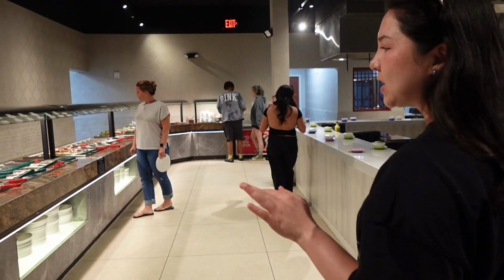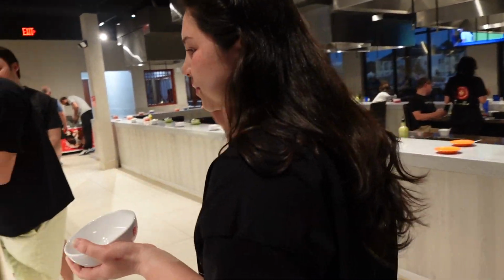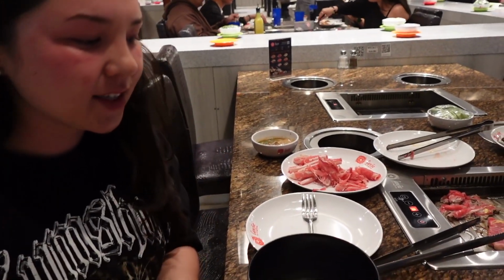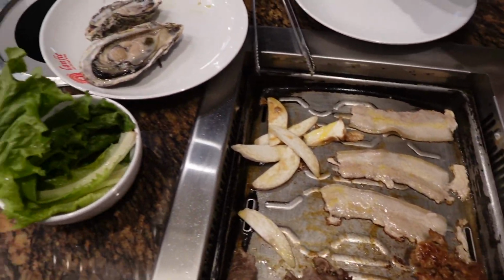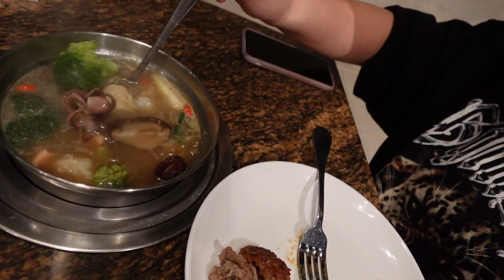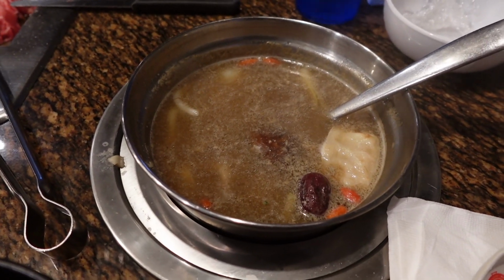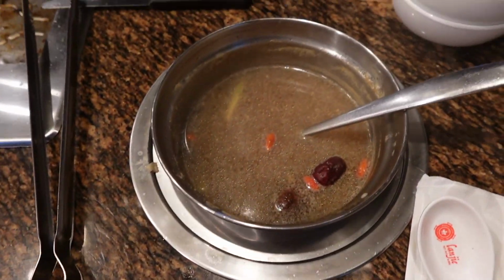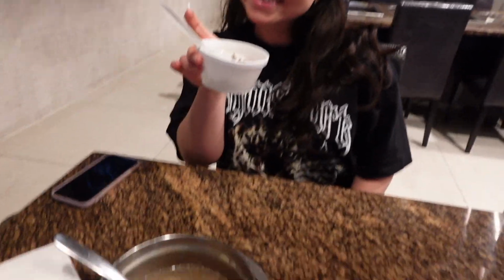Come eat Hot Pot & BBQ in Jacksonville, FL with me!!!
Restaurant: Lanjie Hot Pot & BBQ

Go eat some delicious food with an awesome atmosphere!